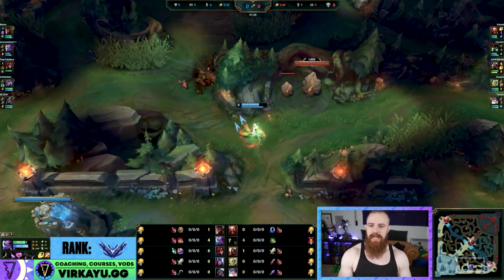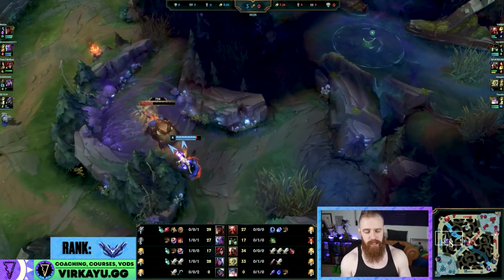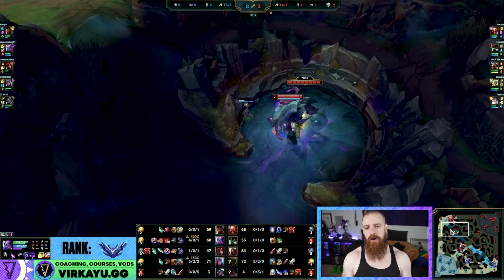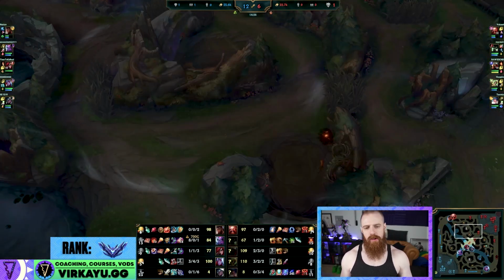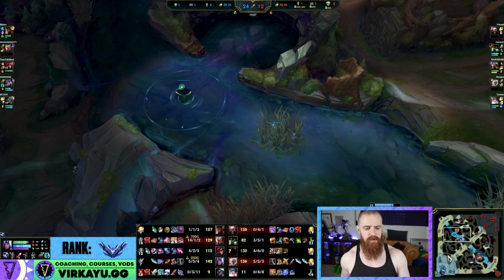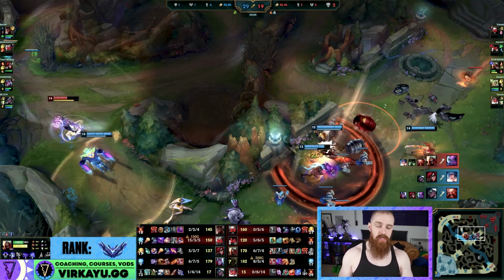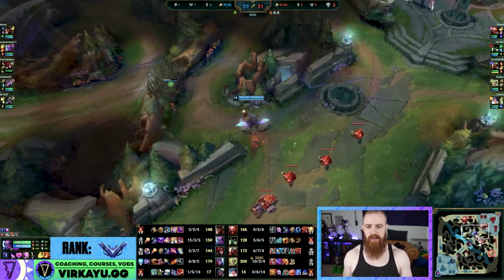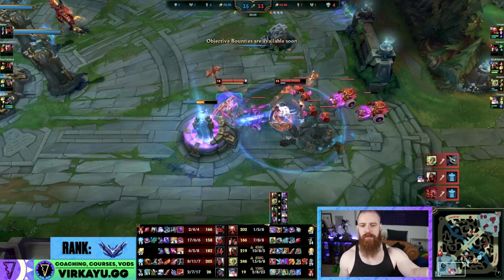3 Tips To ACCELERATE Games: Watch THIS If You Always Get FED But CAN'T Win!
🟢 League of Legends Jungle Guides : Coaching 1 on 1, Classes, Guides, FULL Coaching VODs, Tier Lists, FREE PDF, and more! 🟢 Main Channel /// @virkayu

Diamond Evelynn and Diamond Warwick Jungle coaching looking at a total Diamond jungle guide, navigation the meta s a ganking jungle, farming jungle, maximizing experience and how to dominate and and win in this Diamond elo fiesta zone!